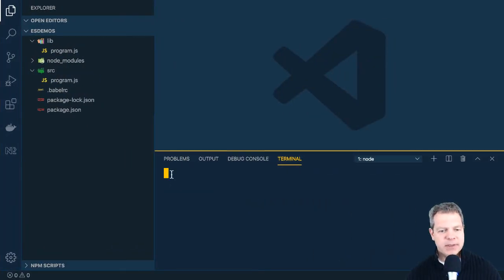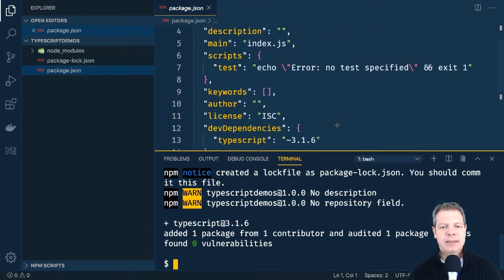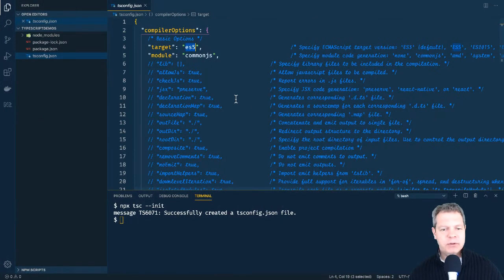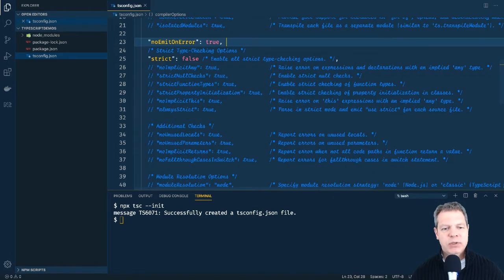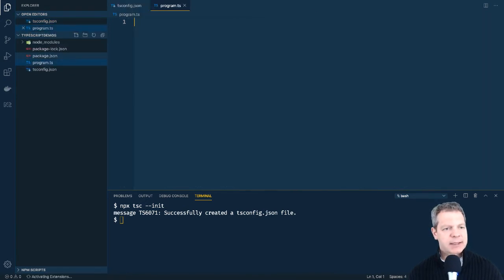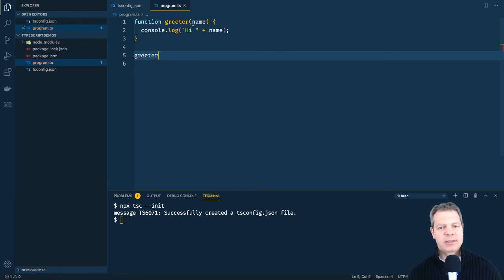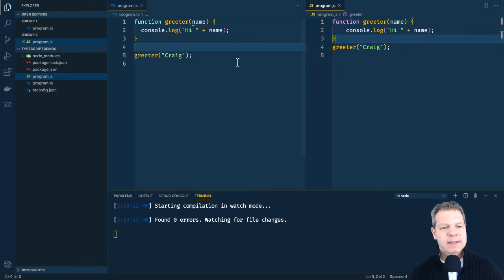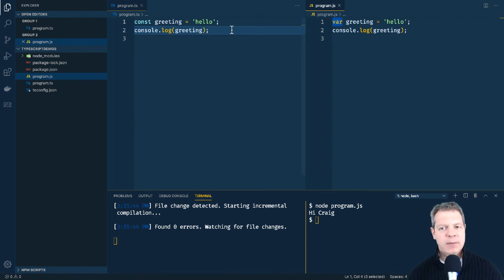Modern JavaScript #3: Setting up a JavaScript Compiler: TypeScript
Learn how to quickly setup TypeScript as your JavaScript compiler.